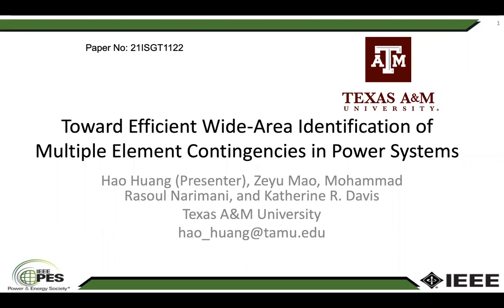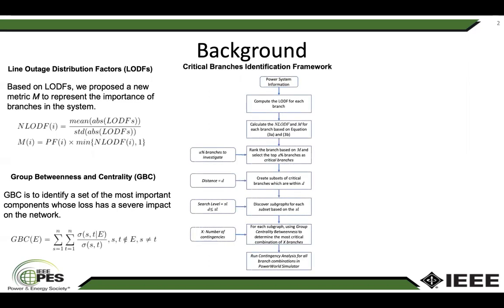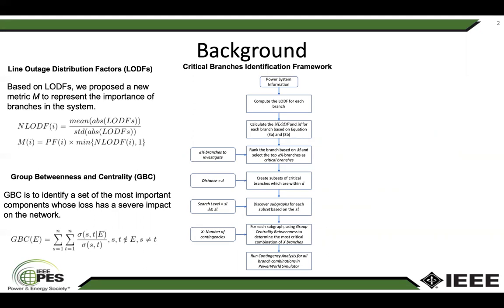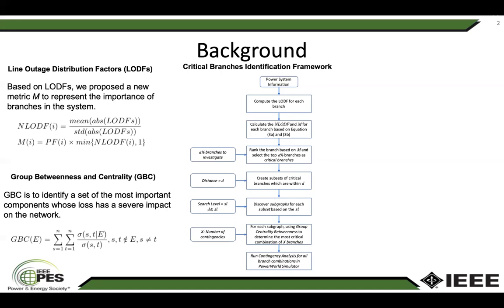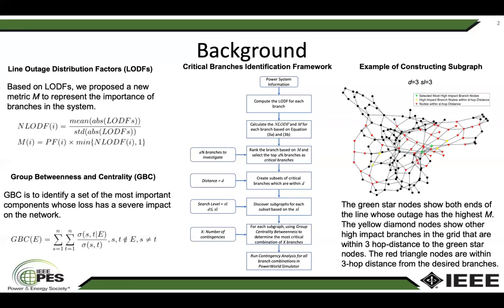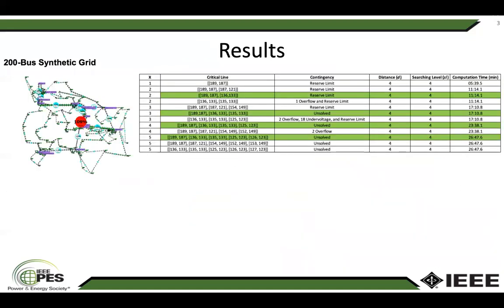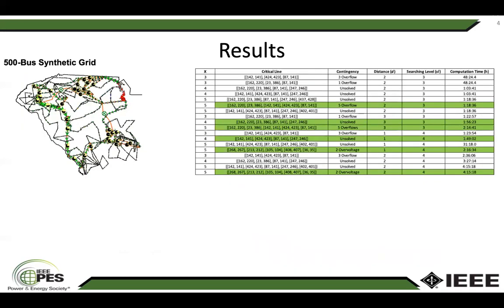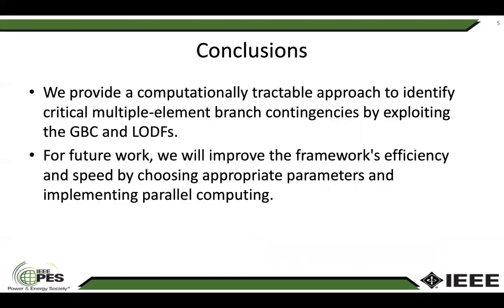Toward Efficient Wide-Area Identification of Multiple Element Contingencies in Power Systems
Paper presentation at ISGT 2021 by Hao Huang